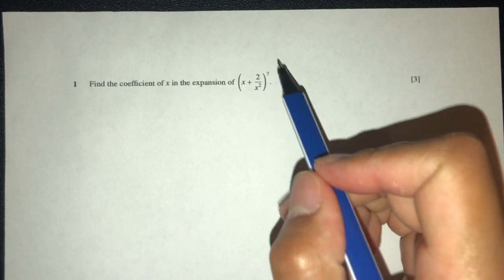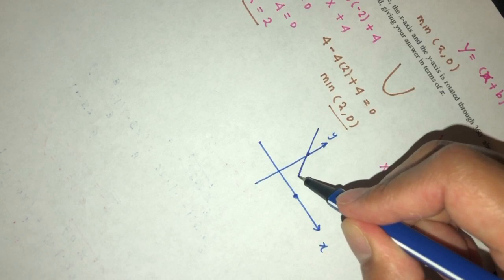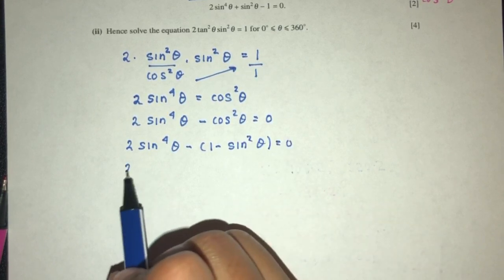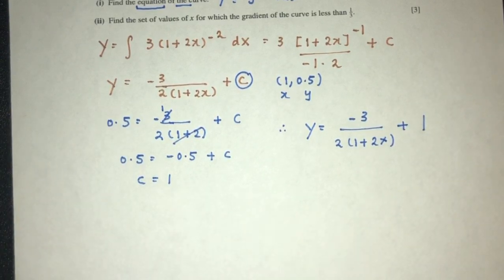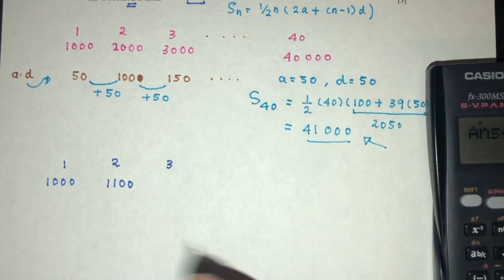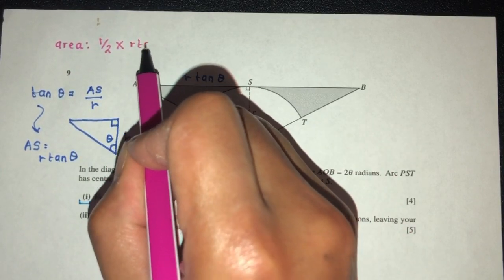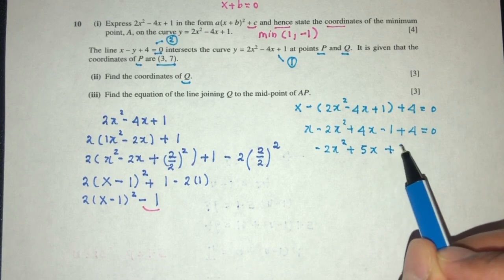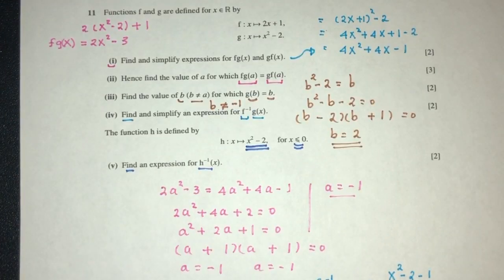A Level Pure Mathematics P1 May June 2011 Paper 11 9709/11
00:00 Intro
00:14 Question 1
02:05 Question 2
05:04 Question 3
10:30 Question 4
14:27 Question 5
18:40 Question 6
21:44 Question 7
25:02 Question 8
36:08 Question 9
43:41 Question 10 * Calculator Mistake in (ii) and hence also in (iii)
49:25 Question 11